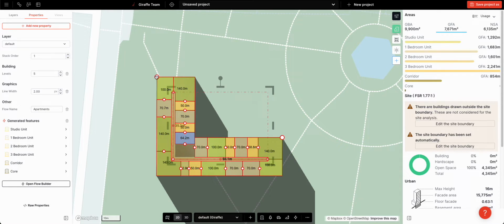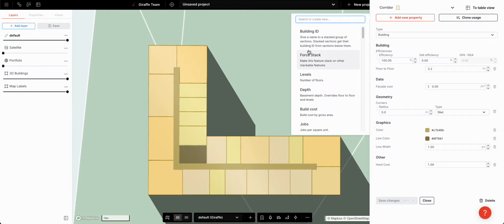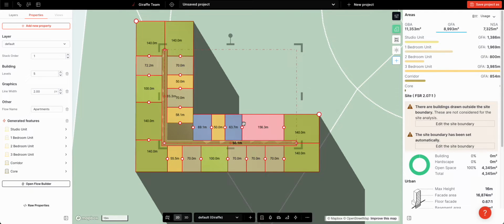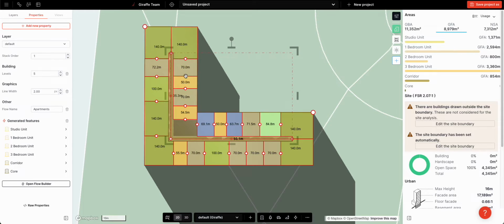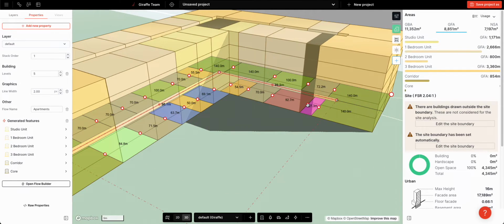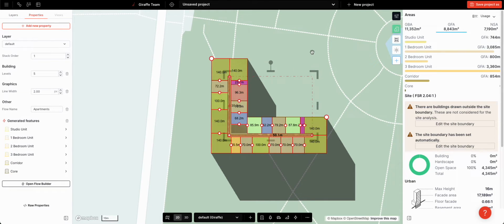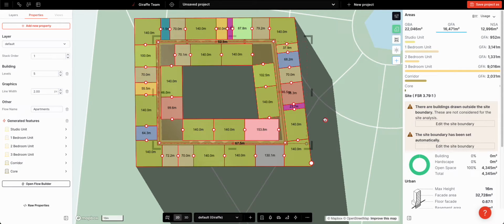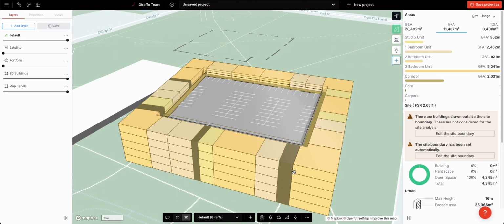secrets of the apartment algorithm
Map, Pencil, Calculator: Giraffe is the Platform for Urban Analytics. It will save you hours - once you learn these controls (in less than 4 minutes) ___________________________________
Giraffe Knowledgebase